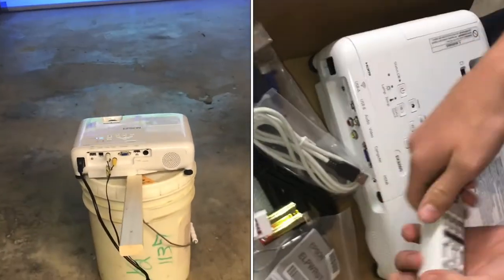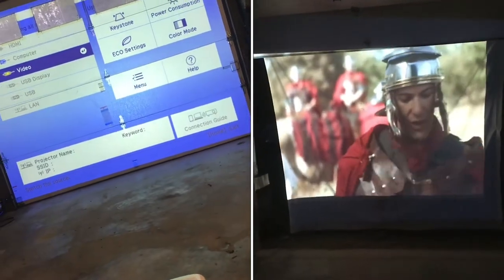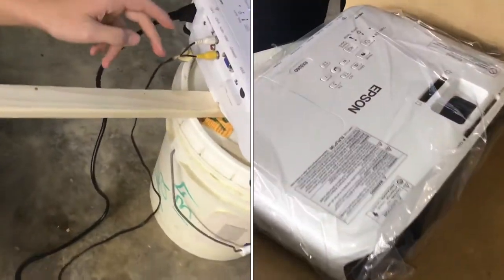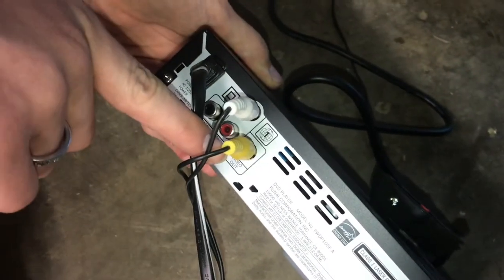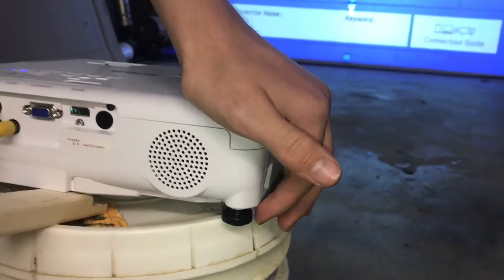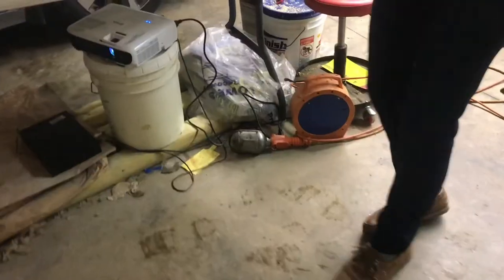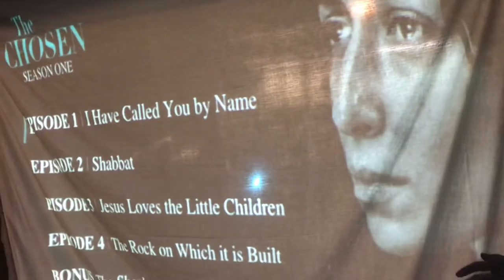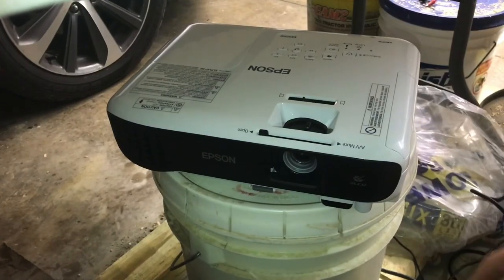making OUTDOOR THEATER with epson ex3260 projector and garage opening (rear projected) amazon